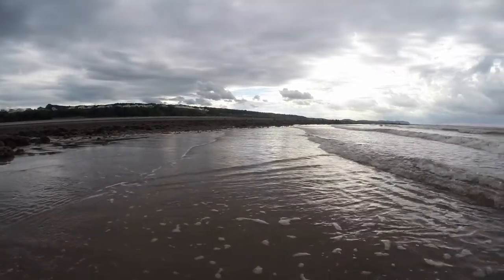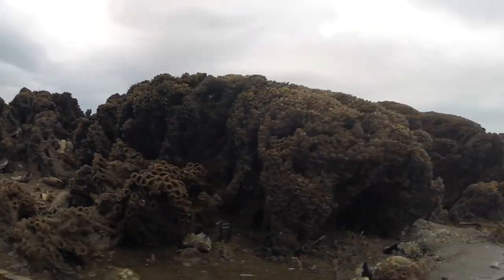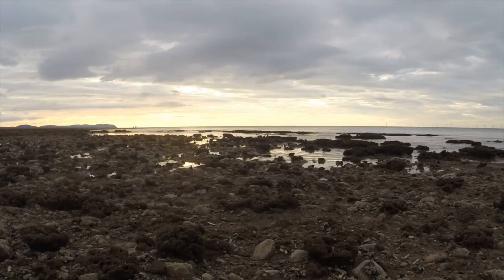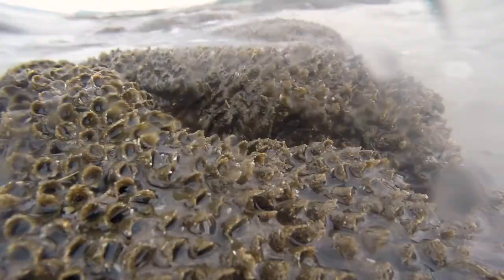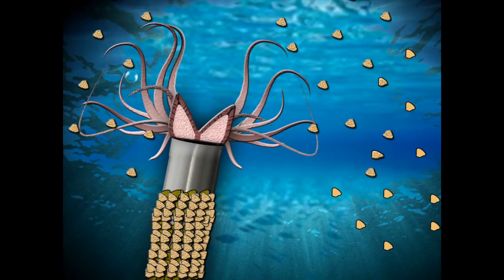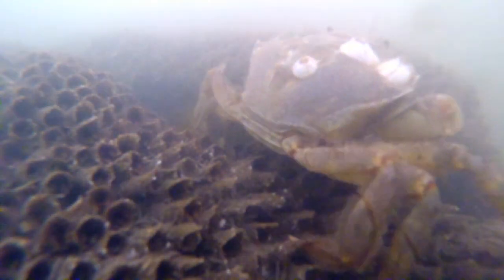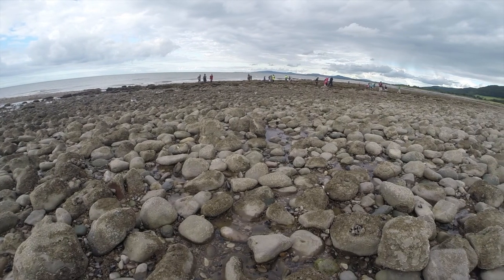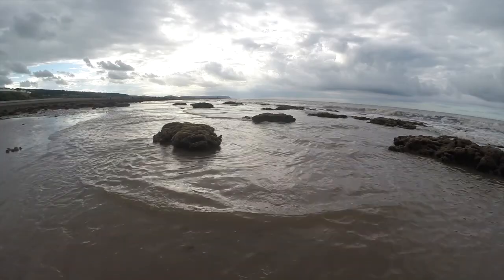The Story of Sabellaria aveolata, the Honeycomb Worm